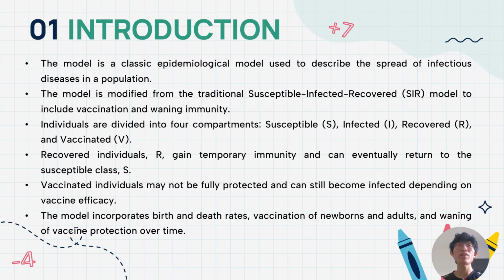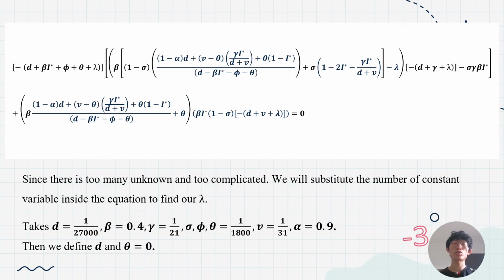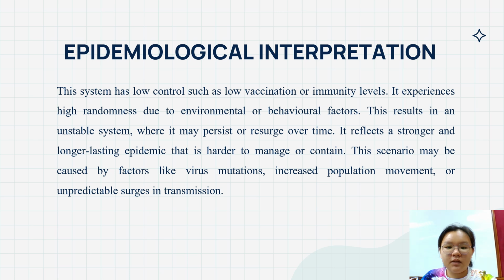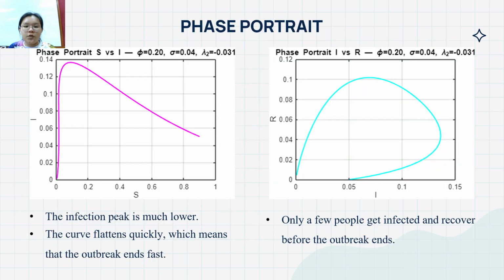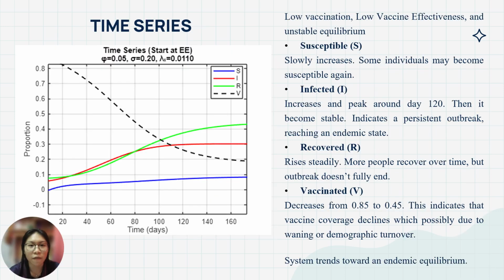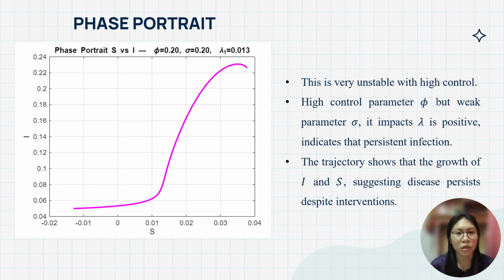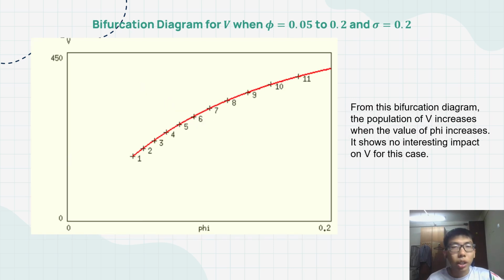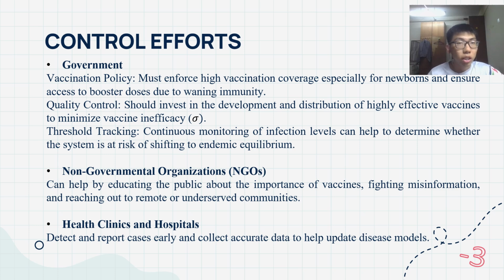MSG328 Group Report